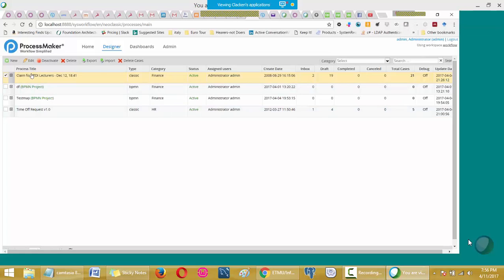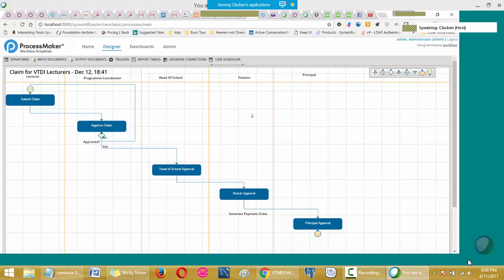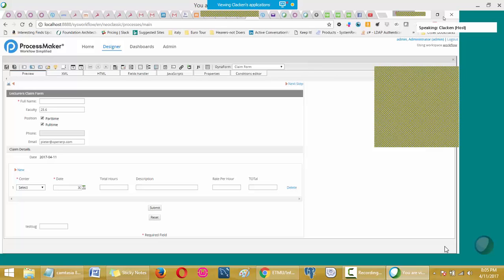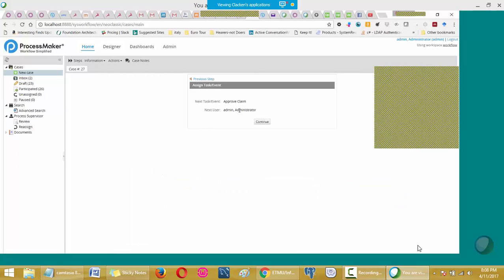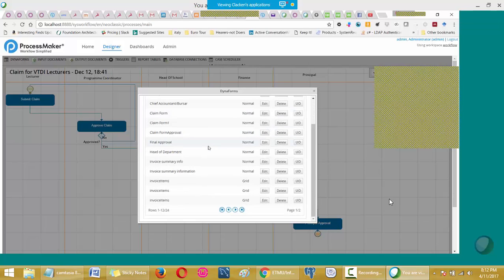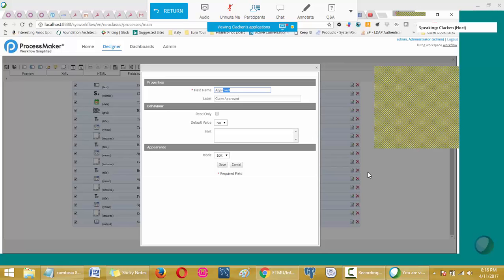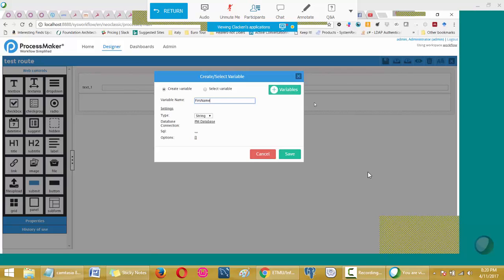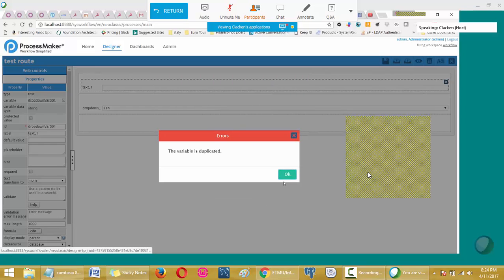Creative Business Solution April 11